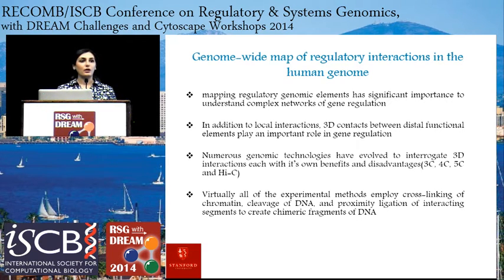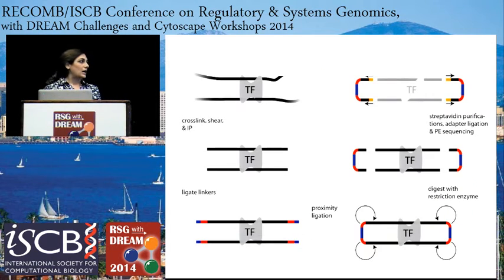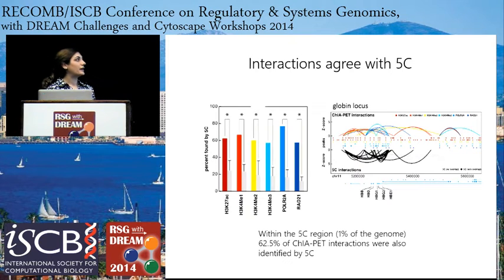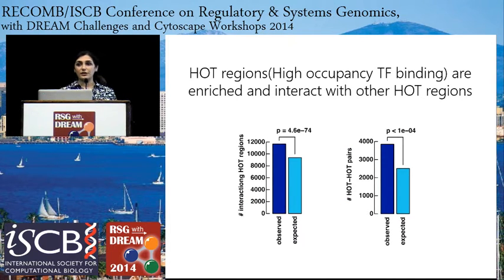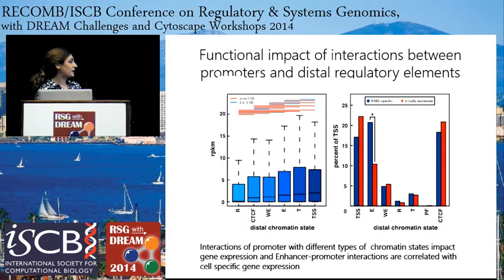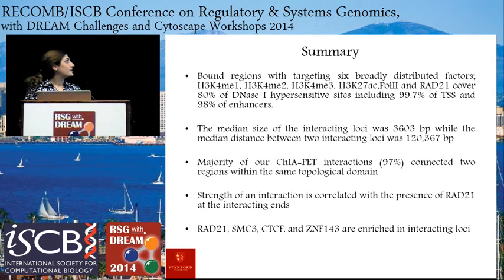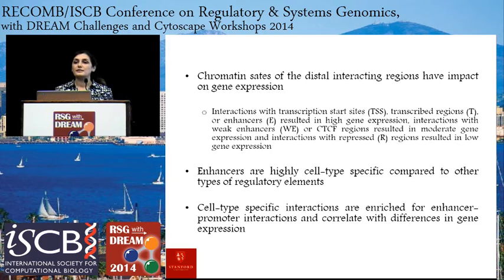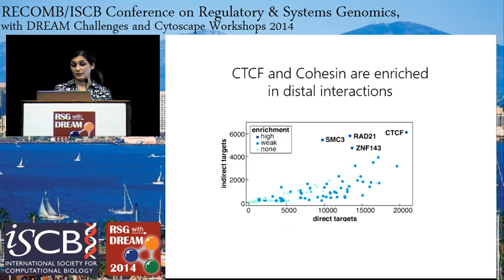Genome-wide map of regulatory interactions in the human genome - Nastaran Heidari - RECOMB/RSG 2014